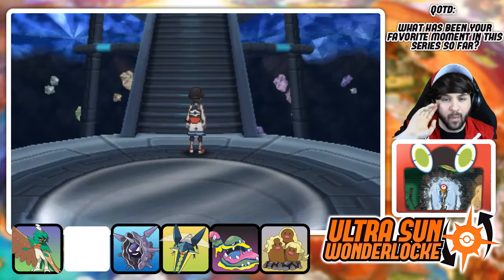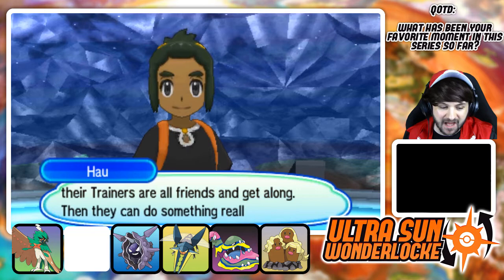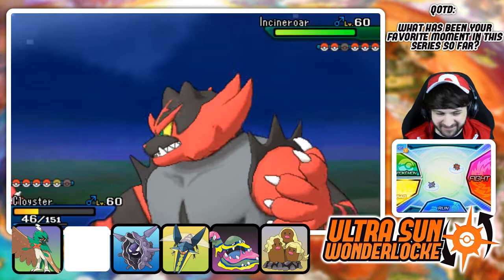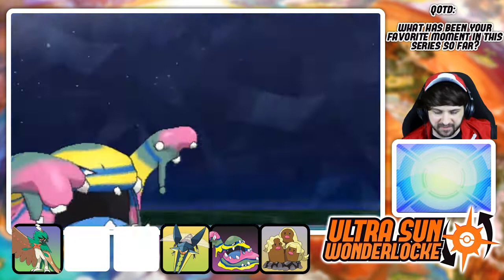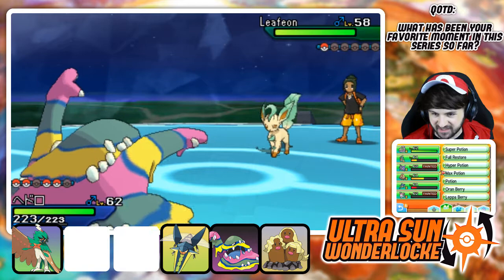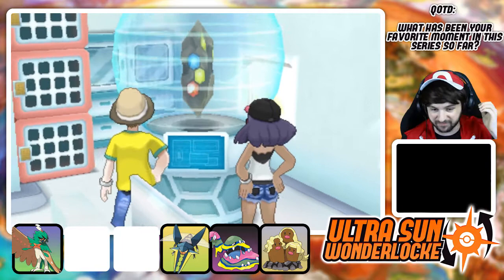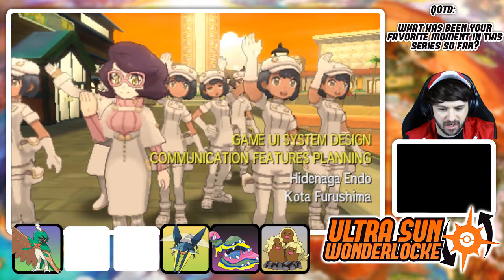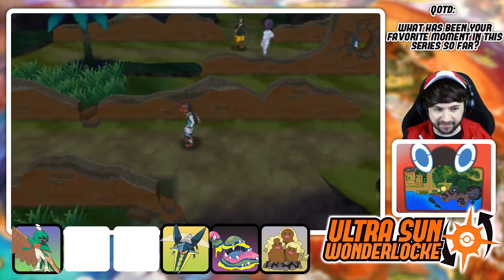FOCUSED AND READY - Pokémon Ultra Sun & Ultra Moon WONDERLOCKE - Part 44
Someone pick up that phone... because I f*cking called it.

A Wonderlocke is essentially a Nuzlocke combined with the Wonder Trade function introduced in Pokémon X and Y, and as such can only be done on Generation 6 and further games on a Nintendo 3DS.

NUZLOCKE RULES:

Any Pokémon that faints is considered dead, and must be released or put in the Pokémon Storage System permanently.

The player may only catch the first Pokémon encountered in each area, and none else. If the first Pokémon encountered faints or flees, there are no second chances. If the first encounter in the area is a Double Battle in dark grass, the player may choose which of the two Pokémon they would like to catch.

While not exactly a definite rule, the general consensus is that players must also nickname all of their Pokémon, for the sake of forming stronger emotional bonds.

Also not a definite rule, but the general consensus is that a black out/white out is considered to be "game over", even if there are Pokémon left in the PC.

Strongly implied, though not explicitly mentioned in the comic, is the stipulation that the player can use only Pokémon they have captured themselves, meaning traded Pokémon, mystery gifts, etc., are prohibited. Trading and retrading the same Pokémon (for the purpose of evolving a Graveler, for example) is something of a gray area, and may fall under optional rules. As of White: Hard-Mode Episode 3, it is implied that the player can accept Pokémon that are received freely from NPCs.

Also strongly implied is a prohibition against voluntarily resetting and reloading the game when things go wrong. Being able to do so would render all of the other rules pointless.

WONDERLOCKE RULES:

You may only catch the first Pokemon you encounter in each new area you explore. Fail to catch it and you get nothing for the area.
Whenever you obtain a new pokémon, you must wonder trade it off for a random new pokémon.

If one of your Pokemon faints it is considered dead and needs to be released or permanently put into the PC.

Optional Rules:
Dupes Clause - If you obtain a duplicate Pokémon from Wonder Trade, you may wonder trade it back off. This does NOT apply to normal captures.

Disobey Clause - If you gain a Pokémon that is too high leveled and won't listen to you, you may wonder trade it back off.

You must give each Pokémon you catch a unique nickname, so that anyone who receives one of your Pokémon knows for sure that it is from you.

About Pokémon Ultra Sun & Pokémon Ultra Moon (from wiki):
Pokémon Ultra Sun (Japanese: ポケットモンスター ウルトラサン Pocket Monsters Ultra Sun) and Pokémon Ultra Moon (Japanese: ポケットモンスター ウルトラムーン Pocket Monsters Ultra Moon) are the second paired versions of Generation VII and feature an alternate storyline from Pokémon Sun and Moon. The games will be available on the Nintendo 3DS.
The games were announced worldwide on June 6, 2017, at 11 pm JST through Nintendo Direct. The paired versions are to be released worldwide on November 17, 2017. All copies of the game will be playable in nine languages: Japanese, English, German, Spanish, French, Italian, Korean, and Simplified and Traditional Chinese.
The games will feature Pokémon that did not appear in Pokémon Sun and Moon.